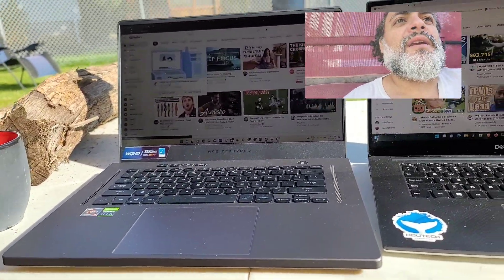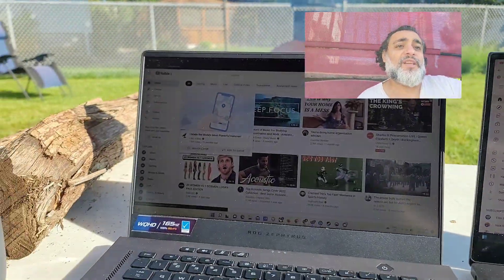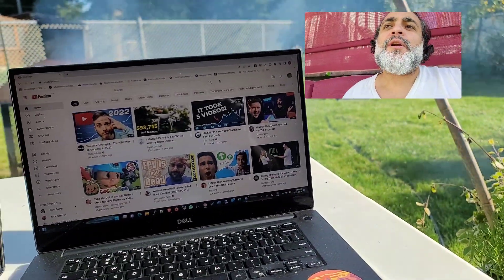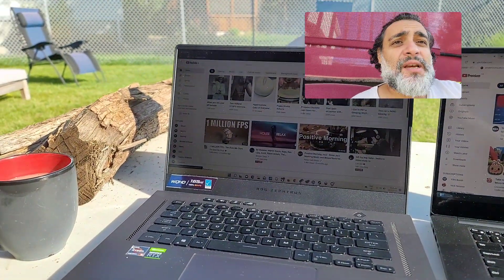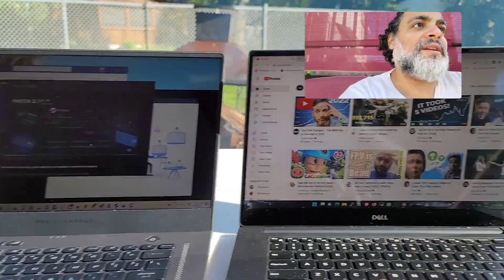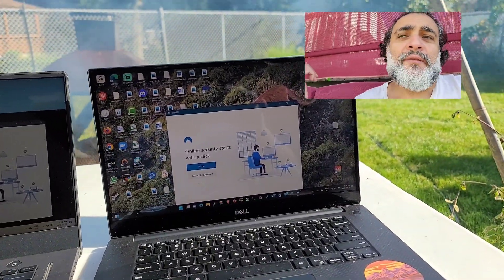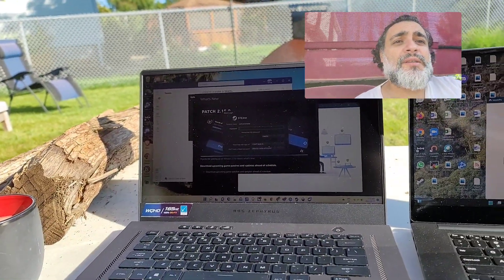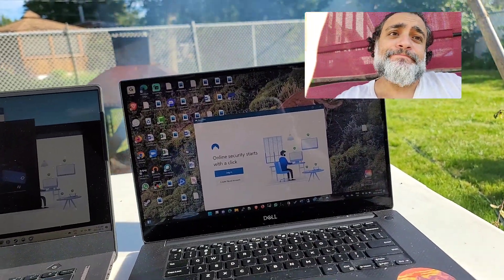Comparing laptops brightness | Dell XPS 500 nits vs. Asus ROG Zephyrus G15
If you are looking for a gaming laptop that you want to work on as well, I'd suggest looking at new laptops with OLED screens... screen brightness makes all the difference in the world to me...